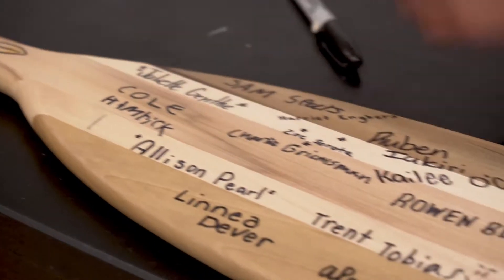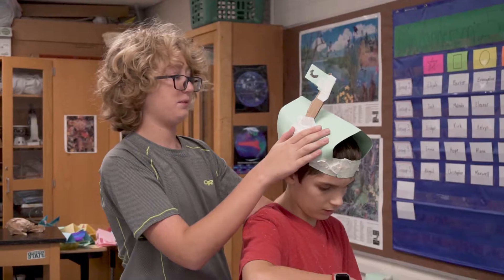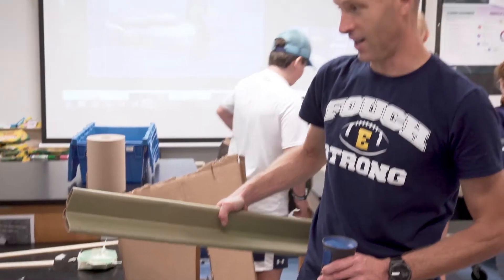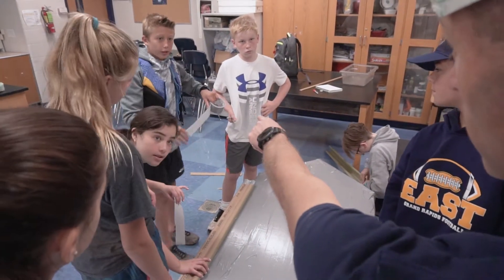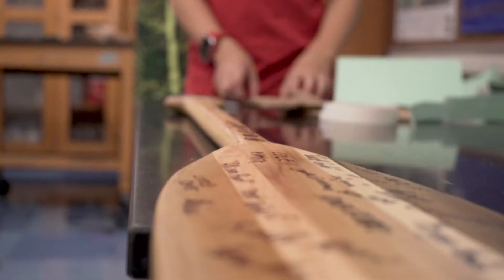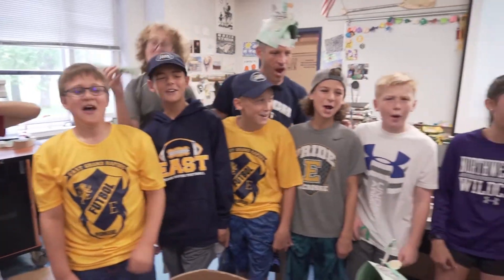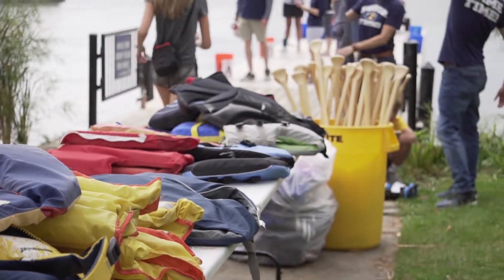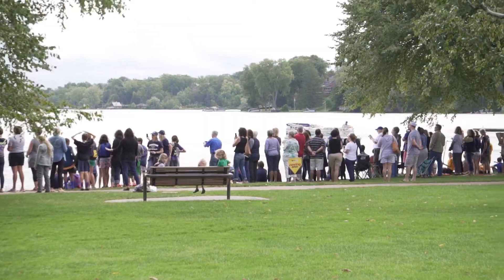EGR Annual Regatta - 2018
East Grand Rapids Middle schoolers seek answers to this question as they designed (using new math and science skills), built and then piloted their boats on Reeds Lake.

School News Network opens a window into your public schools by reporting on the 20 public school districts in Kent County. Founded in 2013, SNN is an editorially independent news site funded by Kent ISD, local districts and community sponsors, and powered by an experienced team of reporters, editors and photojournalists. We specialize in covering classroom teaching and learning, analyzing the many issues affecting student success, and highlighting the education magic that happens each day in our public schools.